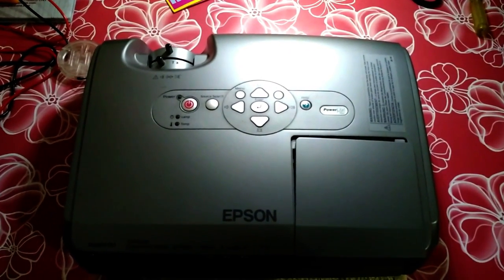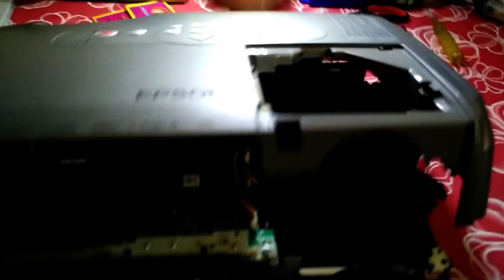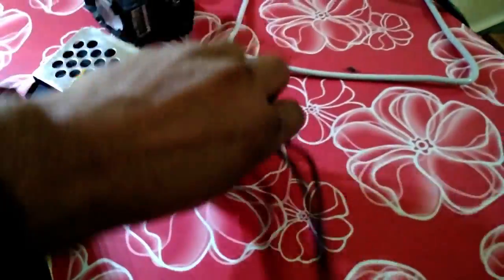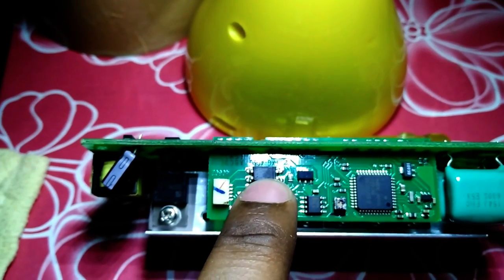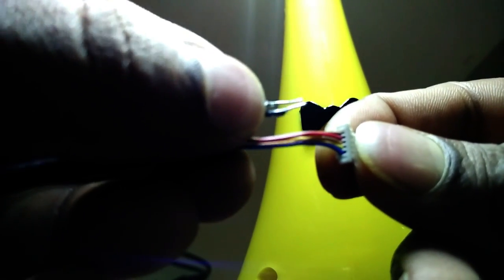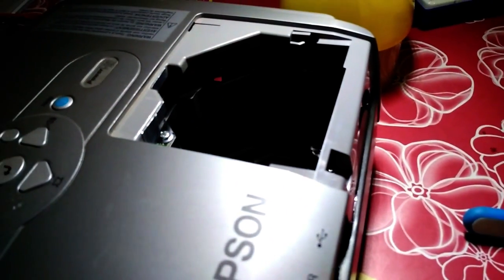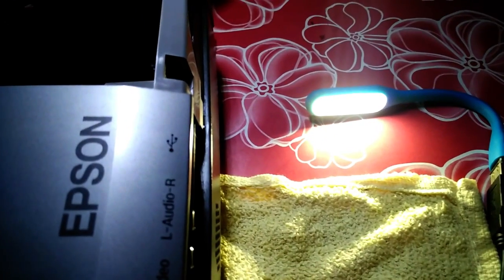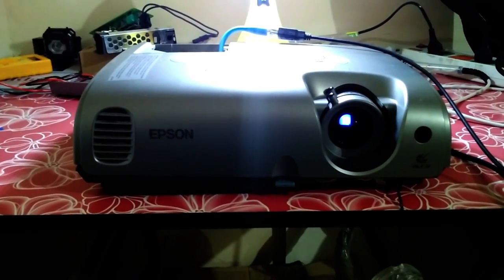How to fool the Epson EMP X3 projector to install LED light (part 1)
Found this projector free of cost without a lamp so I going to install LED light source instead of buying an expensive lamp. But before that we need to fool the projector by sending fake signal to the motherboard to keep it turn on without light source.